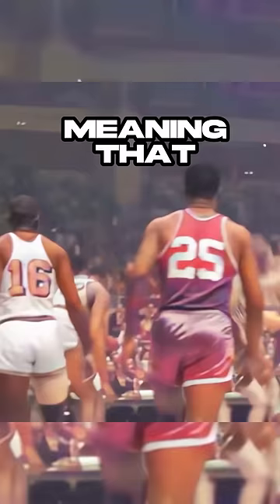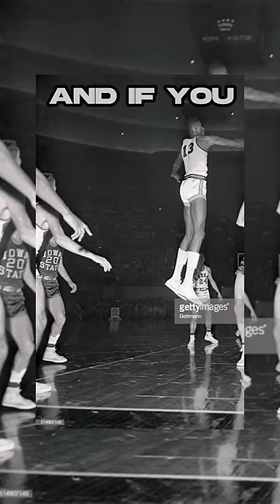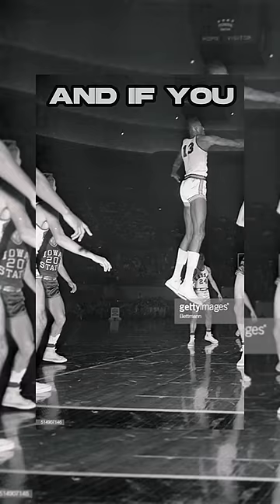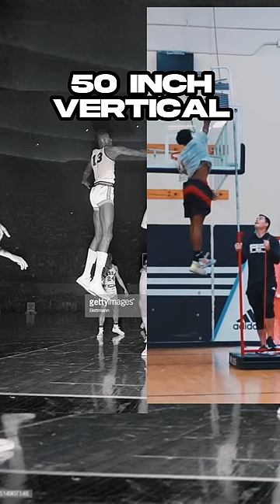Does Wilt Chamberlain have a 50 inch Vert?